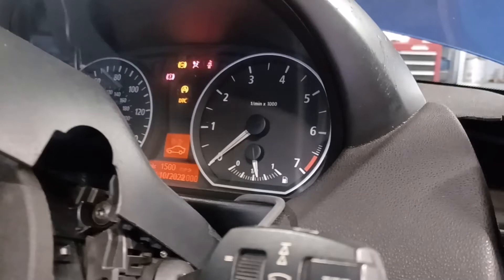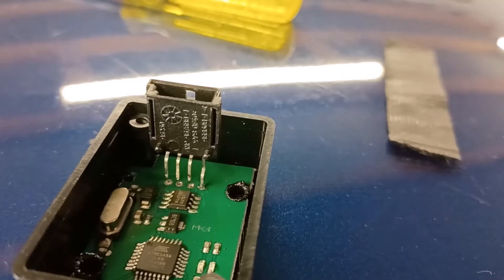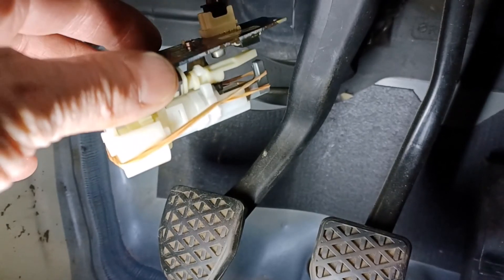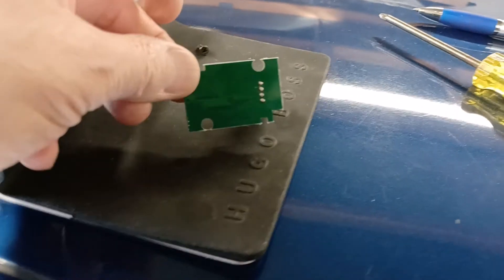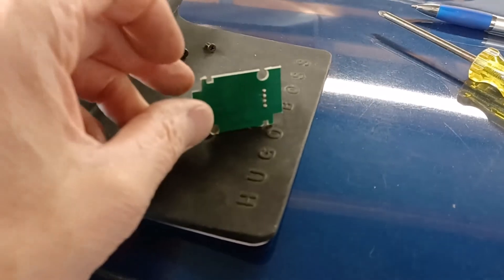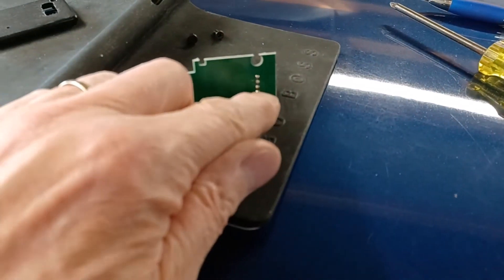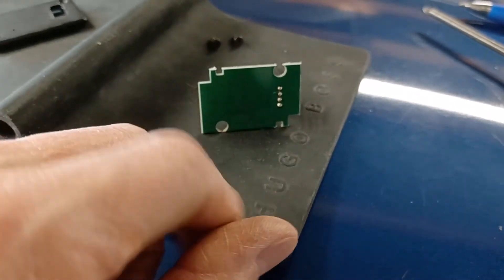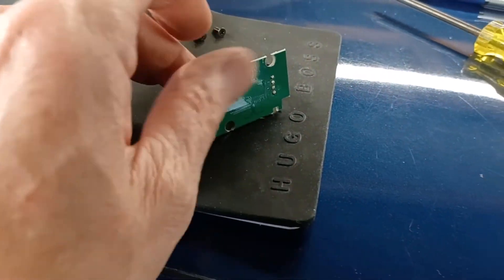BMW 116 Trophy Build - Won't start, won't crank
After messing around under the dash, I found that I could no longer start my car.  Turns out there was a problem with the steering lock emulator.  Here are the details.

BMW 1 Series 116i E87 N45 N45B16 Race Car Build 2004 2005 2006 Paul Offord warning light